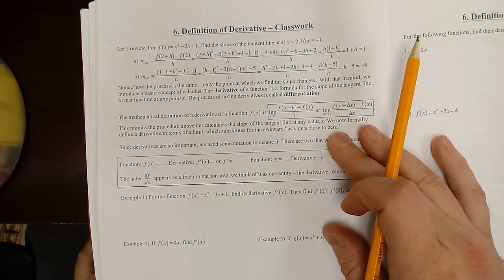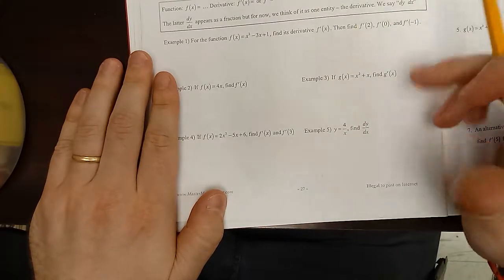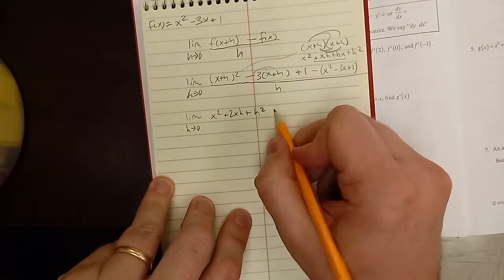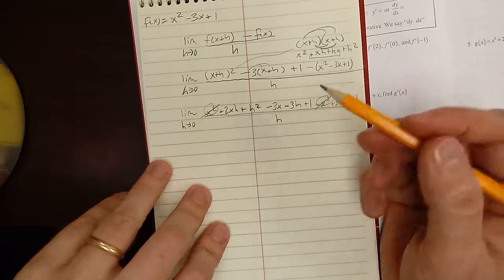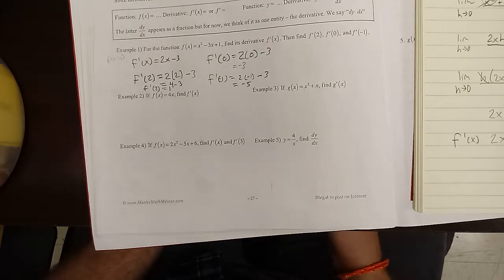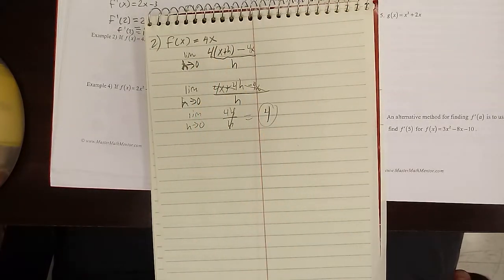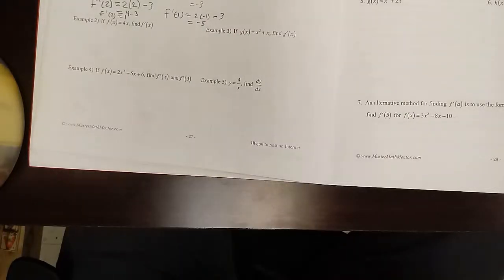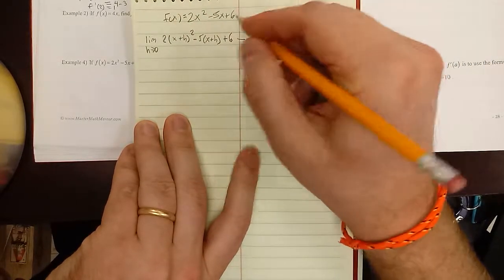AB Calculus Chapter 6 - Definition of the derivative